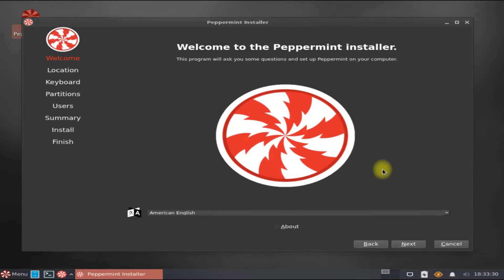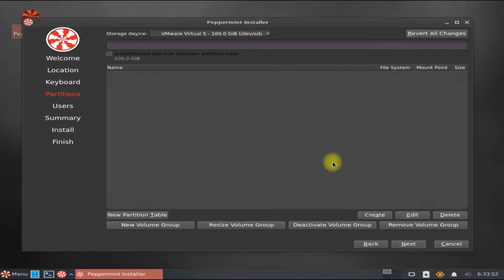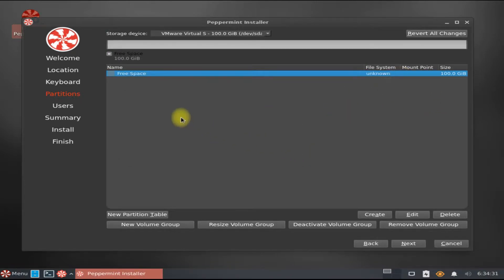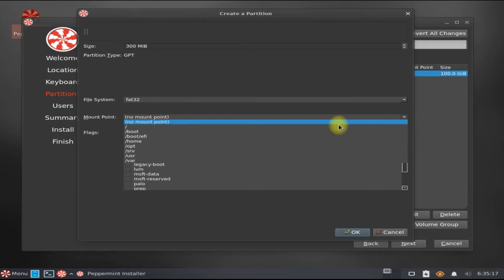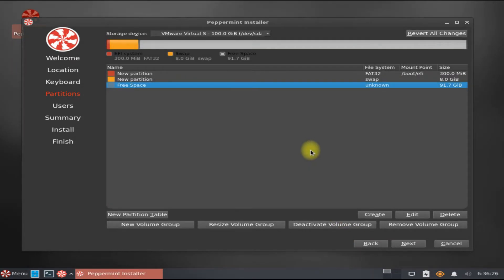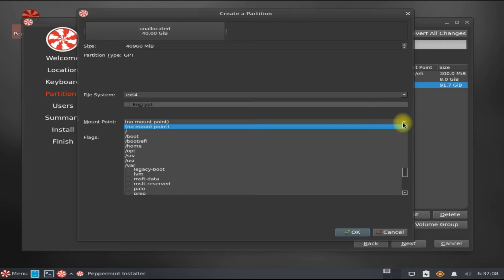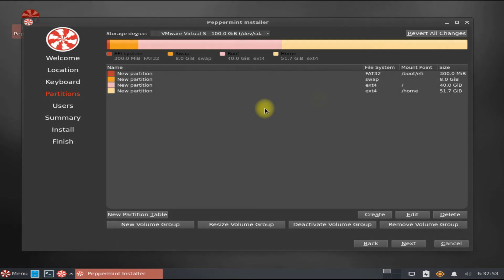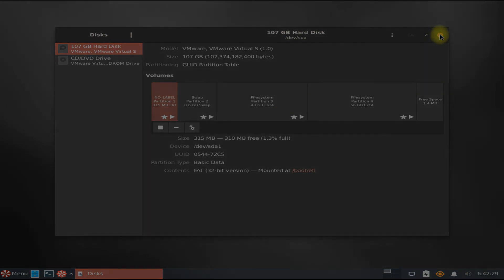Recommended Linux Partitions for any Linux ! Your One Stop Guide to Manual Disk Partitions in Linux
Recommended Linux Partitions for any Linux ! Your One Stop Guide to Manual Disk Partitions in Linux | Linux Disk Partitions Explained | Manual Disk Partitioning in Linux | Debian Partitions How to do Manual Partitions in Linux Installations | Manual Disk Partitions Explained | Root | Boot | Home Partition | Swap Partition with 100 GB Disk Demo ! Manual Partitions for Peppermint 11 Linux | This Smart Guide will make you Learn Linux Manual Partitions for Installing Peppermint 11 OS on your PC or Laptop. In this Tutorial we will be Partitioning 100GB Disk to the Partitions as Shown.
1. Boot Partition [ EFI Boot Partition ] [ Size = 300 MB ]
2. Linux Swap Partition [ 8 GB ] [File System : Linux Swap ] [ Mount Point = Swap ]
3. Root Partition [ For OS Files ] [ 30-40 GB ] [ ext4 or btrfs ]
4. Home Partition [ for Separate User Data [ ext4 or btrfs]